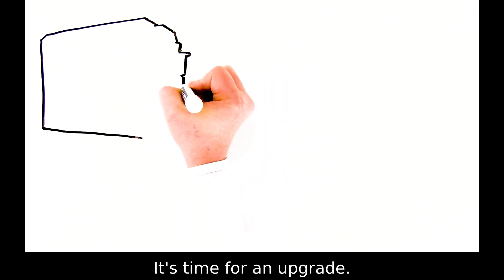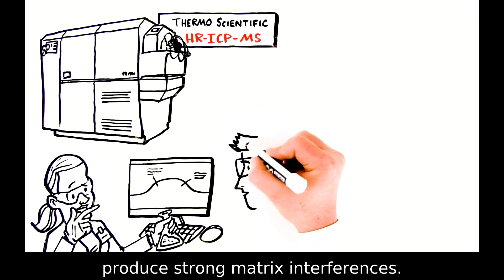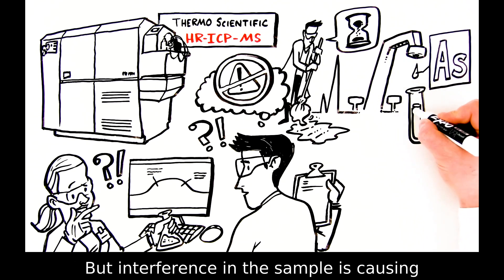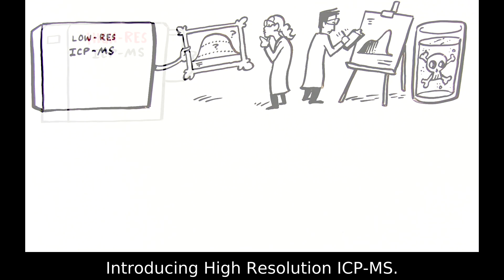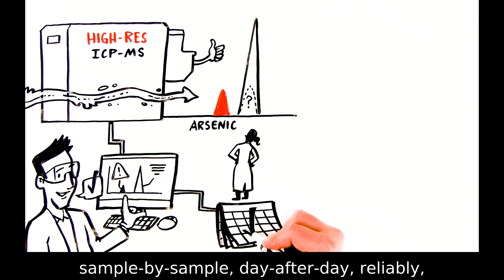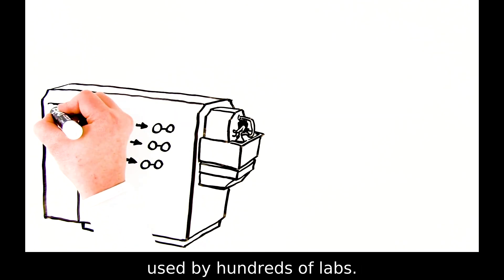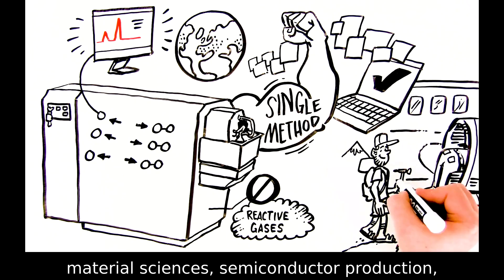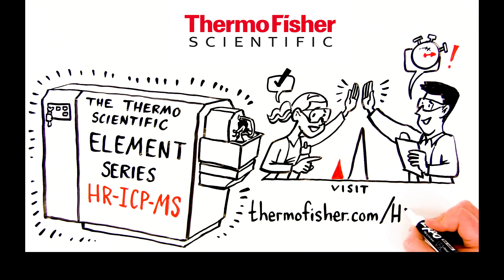High Resolution ICP-MS. It's time for an upgrade.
Speed up your lab, with High Resolution ICP-MS. Now, you can perform accurate and reliable quantitative multi-element analyses at trace level, with the highest sensitivity and without any complicated sample prep. Why is this important? Sometimes, samples at trace level produce strong matrix interferences. These interferences obscur your analyte of interest. And you can’t learn anything from an analyte you can’t see. High-resolution ICP-MS separates your analyte of interest from the unwanted molecules. This is a universal method used in hundreds of labs, and it allows us to get a clearer picture of your analyte and to better screen interferences to keep your spectra spotless. The Thermo Scientific Element systems don’t rely on reactive gases. And they run using a single method for a huge range of applications, allowing ultimate flexibility and seamless integration.